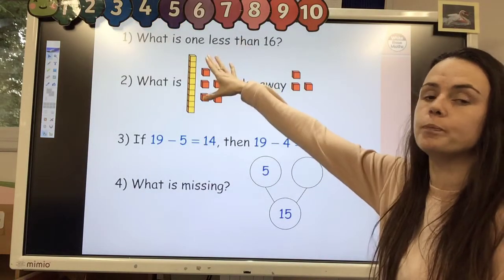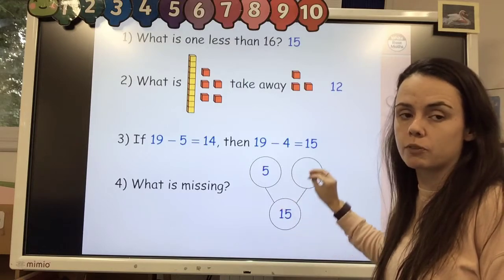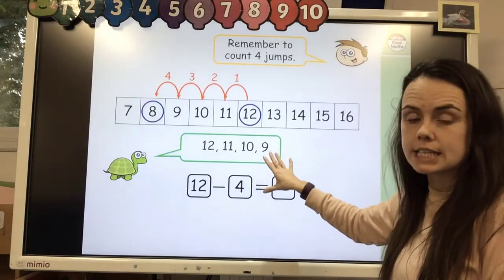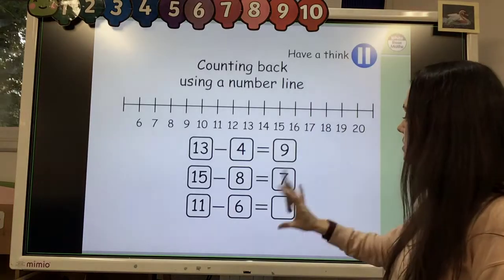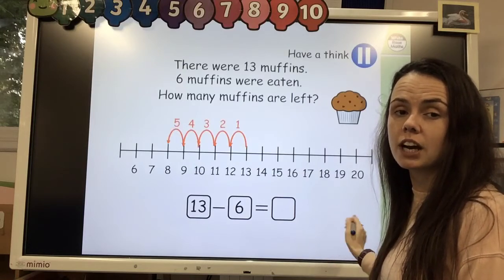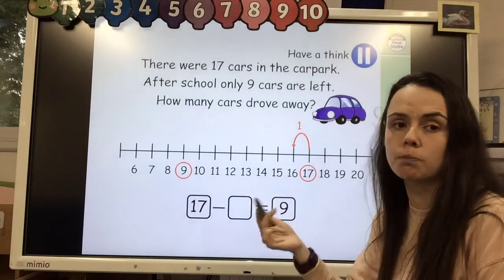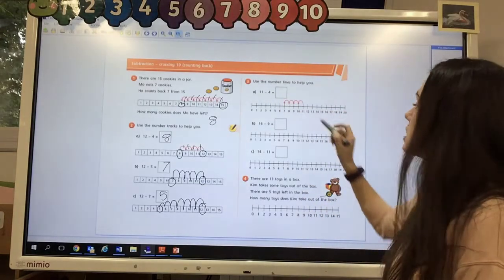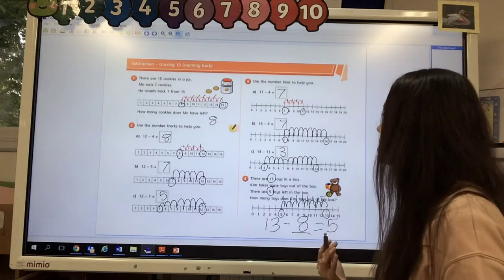Year One Home Learning 5/2/21 - Maths